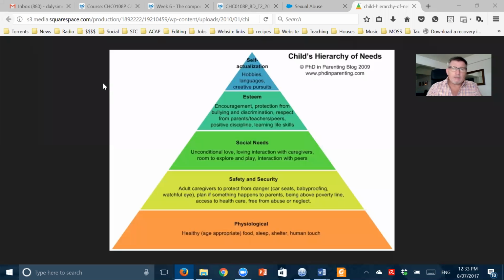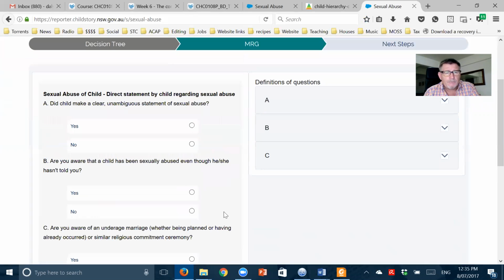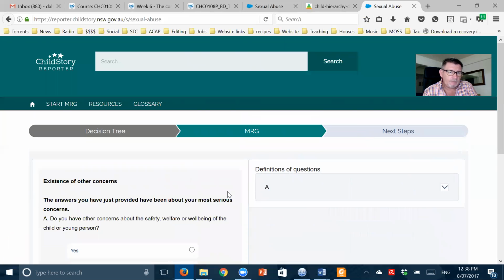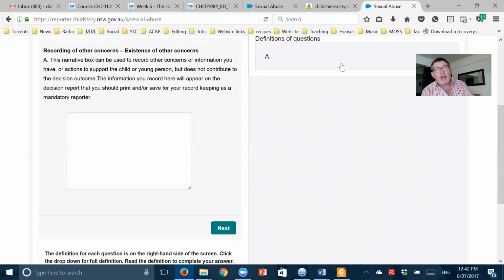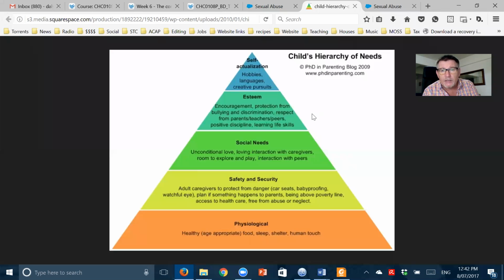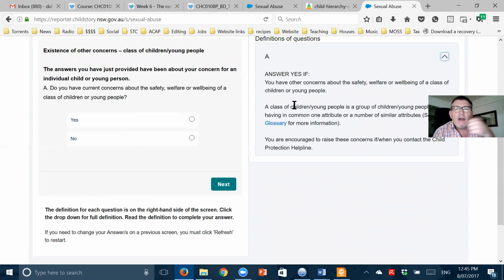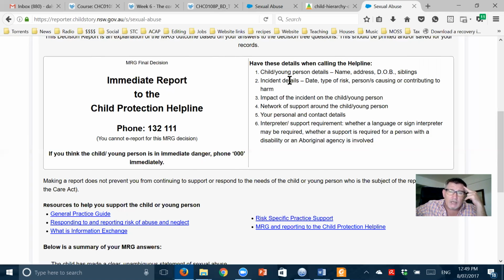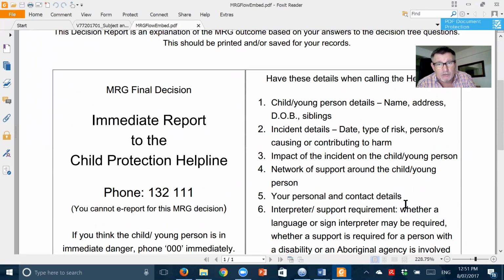CM2 T2 Ass 1 MRG walkthrough